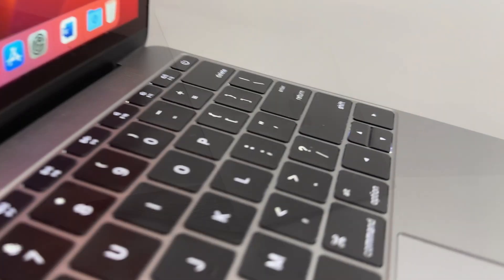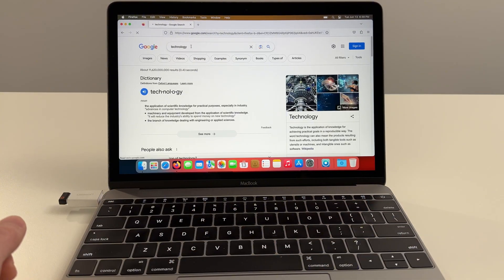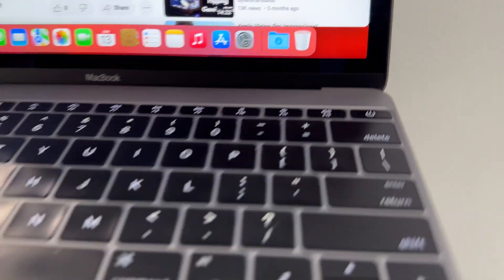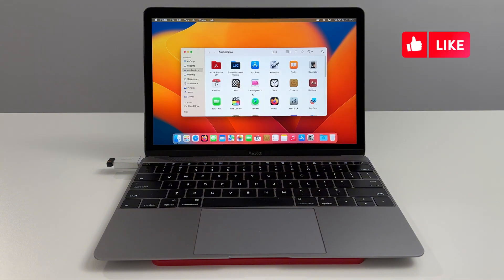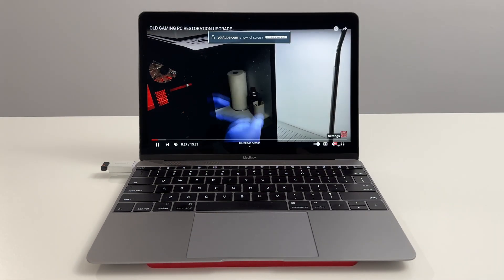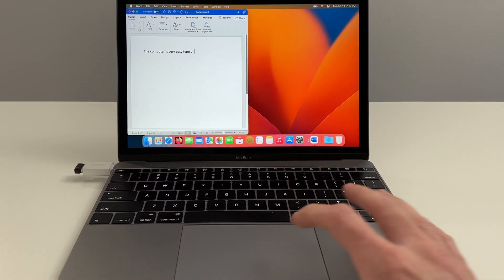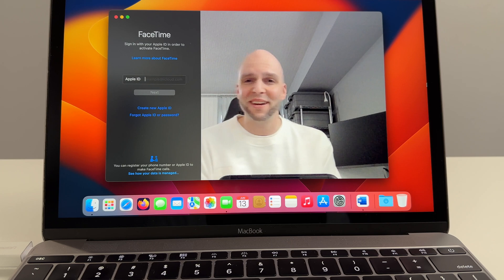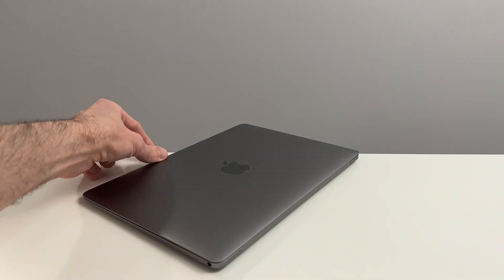2016 MacBook in 2025 – Still Worth It? Performance Test & Final Verdict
Is a 2016 MacBook Still Good in 2025? 💻

Wondering if the 2016 MacBook holds up in 2025? 🤔 In this video, I put it through the ultimate test to answer the big question: Is it still worth it?

Here's what you'll learn:
✅ Specifications & Condition Overview
✅ Internet Speed & Web Browsing Test
✅ Boot-Up Speed & First Impressions
✅ Speaker Sound Quality
✅ App Performance & Multitasking
✅ Video Streaming Playback Tests
✅ Keyboard & Trackpad Reviews
✅ Portability & Webcam Testing

📺 Watch now to see the final verdict on whether the 2016 MacBook is still a solid choice for 2025!

⏳ Video Chapters:
⏱ 00:00 Introduction – Is a 2016 MacBook Still Good?
⏱ 00:19 MacBook's Specifications and Condition
⏱ 00:51 Internet and Web Browsing Speed
⏱ 01:21 Boot-Up Speed Test and Initial Impressions
⏱ 01:42 Speaker Sound Test
⏱ 02:58 Application Speed Testing
⏱ 03:35 Video Streaming Playback Tests
⏱ 04:42 Keyboard Typing Review
⏱ 04:57 Trackpad Testing
⏱ 05:17 OCLP Unsupported Mac App Store Test
⏱ 05:30 Portability Review
⏱ 05:50 Webcam Testing & Review
⏱ 06:07 Final Thoughts and Recommendations

🛍️ Products Seen in Video (NEW VERSIONS)
🛒 Red Silicone Desktop Mat
🛒 UGREEN USB C to USB Adapter
🛒 Logitech USB Unifying Receiver
🛒 UGREEN Magsafe Phone Stand

ℹ️ About TechInsomnia
TechInsomnia helps you understand and use your technology to its fullest potential with informative and relatable content.

We (TechInsomnia) are a participant in the Amazon Services LLC Associates Program, an affiliate advertising program that provides a means for us to earn advertising fees by linking to Amazon.com, Amazon.ca, and affiliated websites.